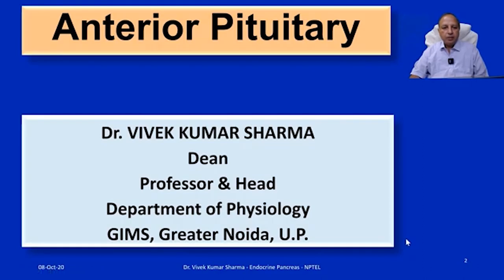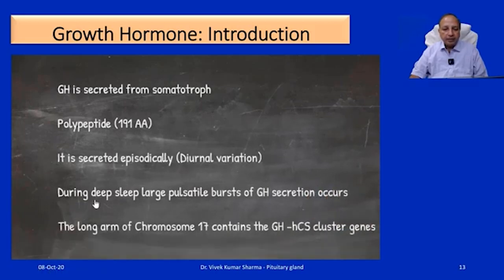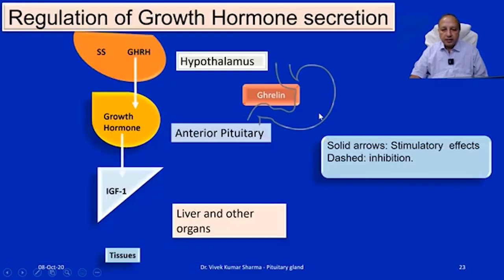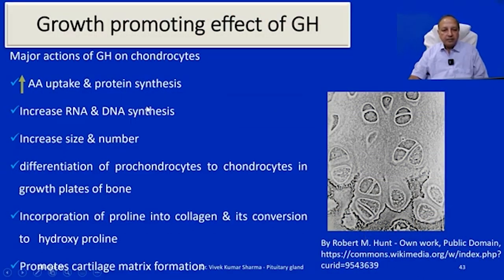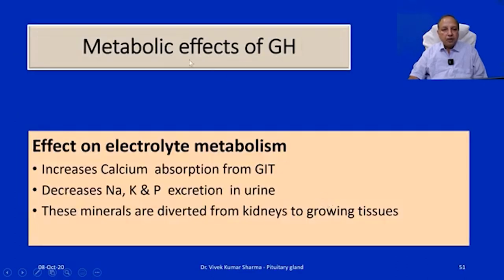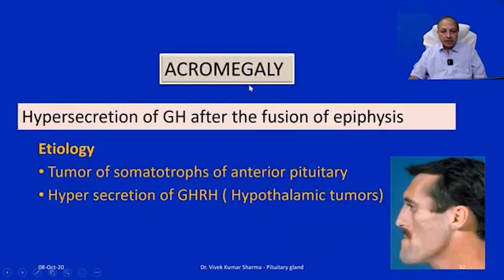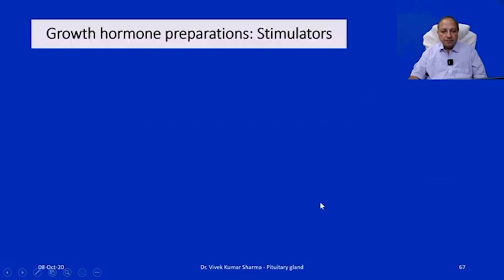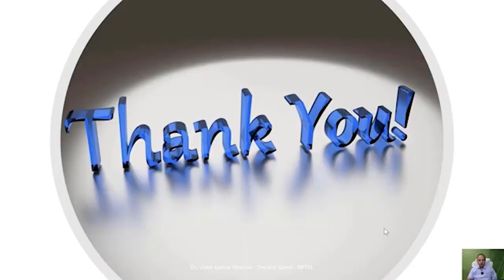Physiology of Anterior Pituitary part I